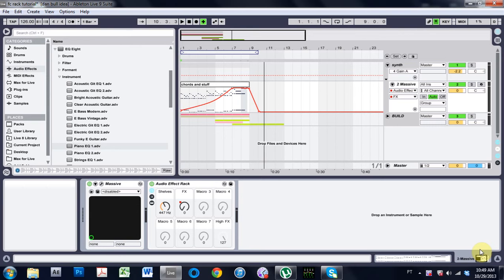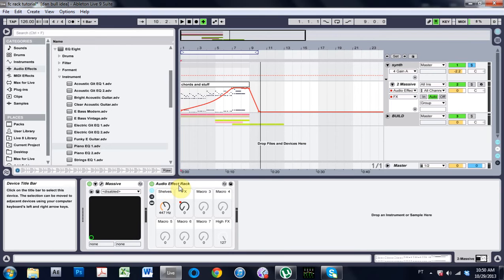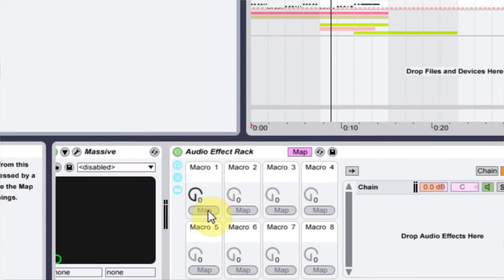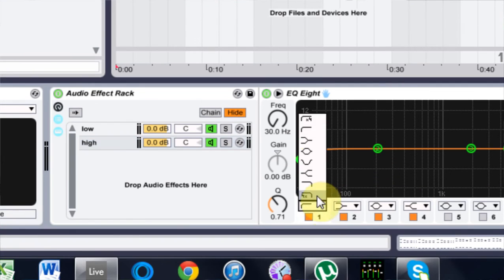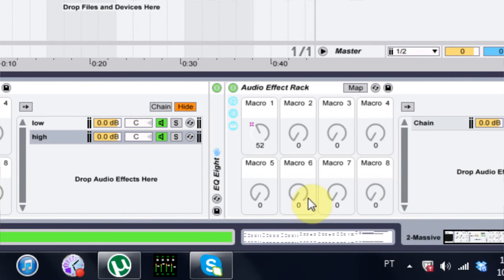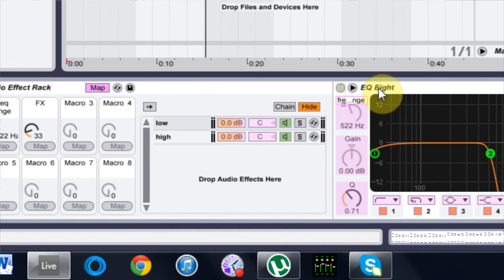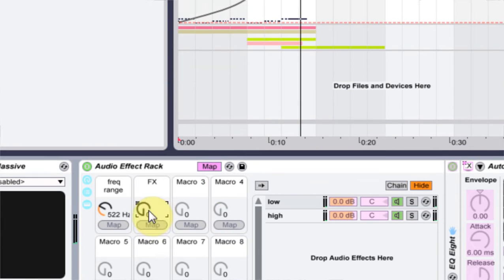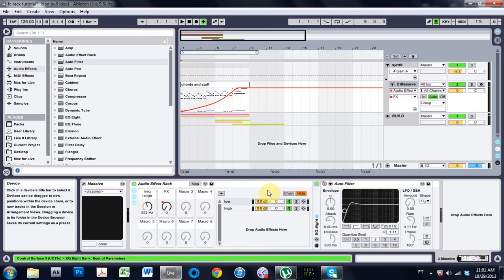Ableton Tutorial: The Washing Machine FX Rack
In this very exciting tutorial I will walk you through making a custom audio effect rack that can be used for build ups. There is a lot going on inside this bad boy, but everything is essentially consolidated down to one all important knob.   I have also added 3 other useful knobs as well, for fine tuning.